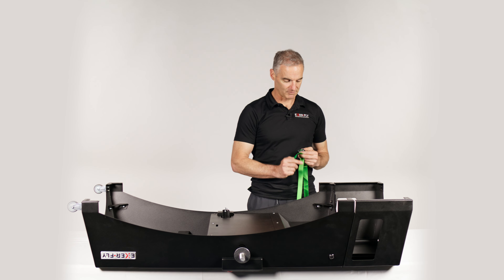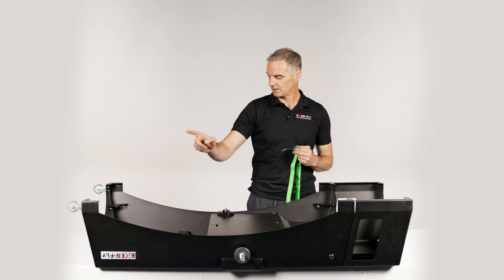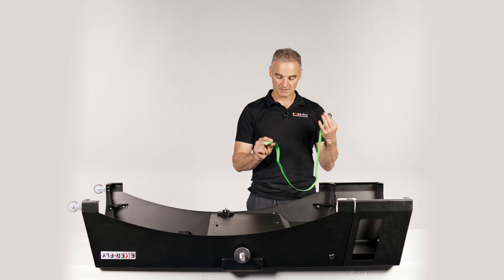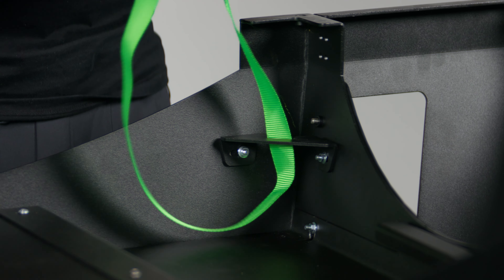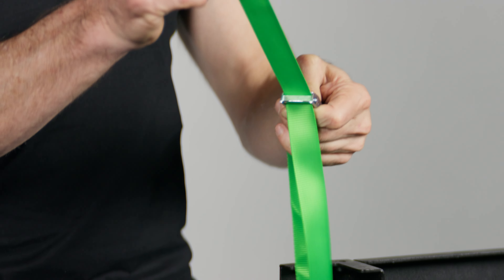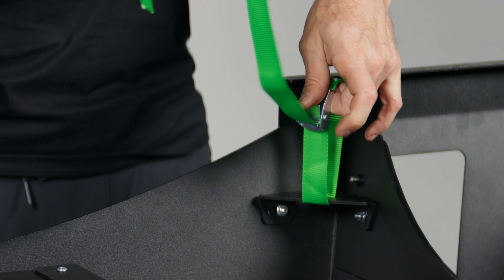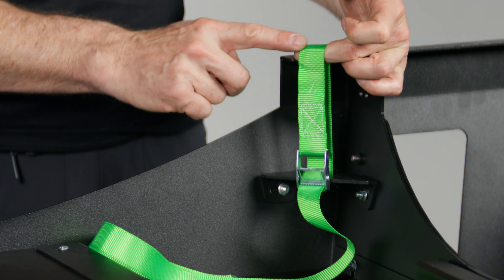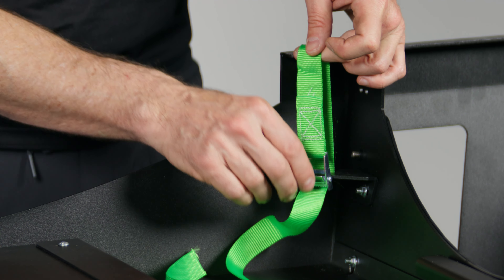How to anchor the Ultimate to the floor | Exerfly Ultimate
The Exerfly Ultimate can be anchored to the floor to prevent movement during high-force exercises. Alternatively, you can place weights on top of the equipment or have a partner secure it by placing a foot on top. Watch this quick how-to video to learn the best methods for keeping your Exerfly Ultimate stable during intense training.